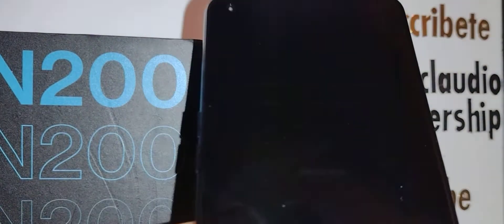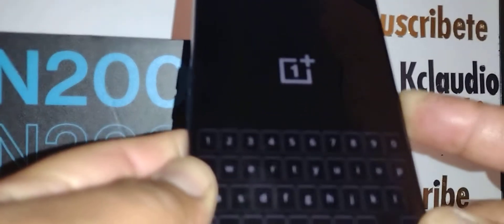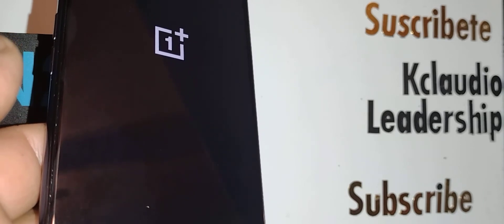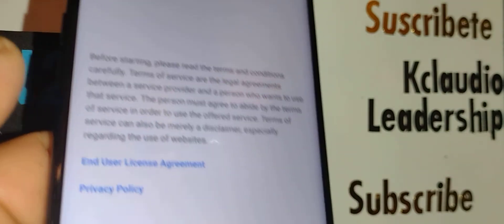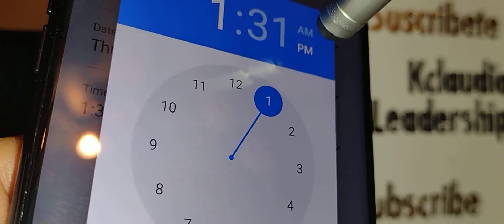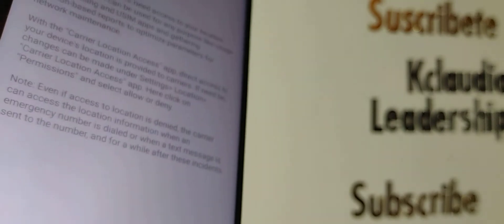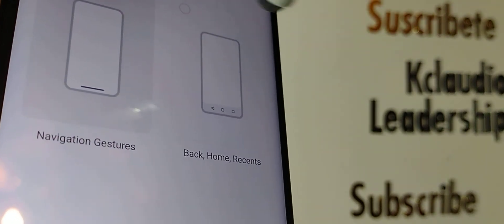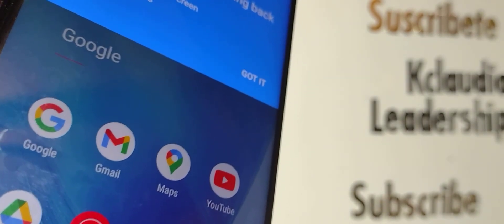Hard Reset OnePlus Nord N200 5G | Master RESET using phone buttons | remove forgotten password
How to unlock screen when you have forgotten your password, pattern or pin and you are not able to log in to your phone's menu to perform a factory reset. This tutorial is for the OnePlus N200 5G from MetroPCS, TMobile o Verizon wireless. This is a factory reset or master reset using hardware keys. How to reset a phone using external keys or buttons. 1+ phone.